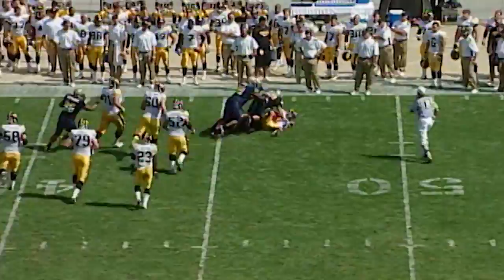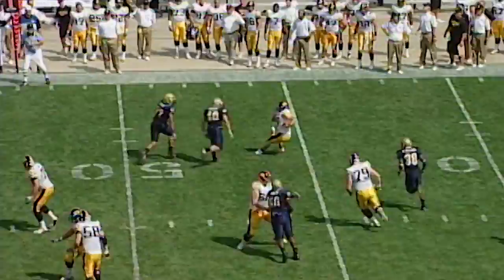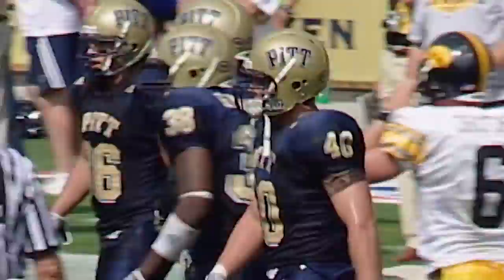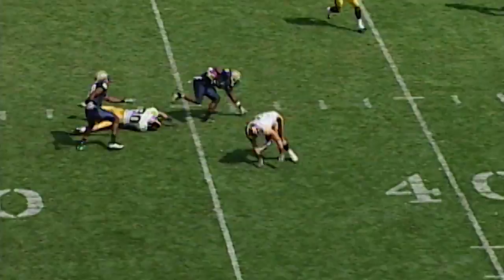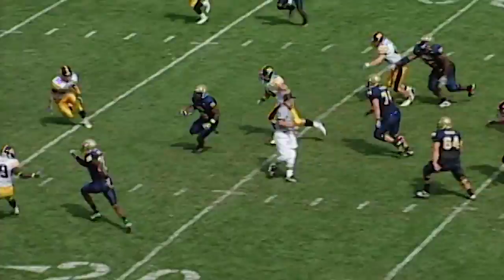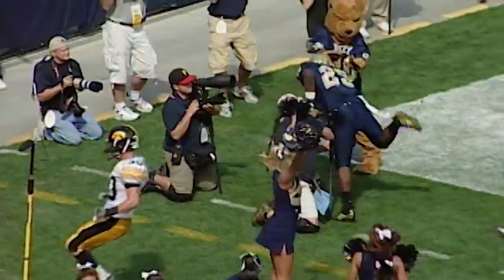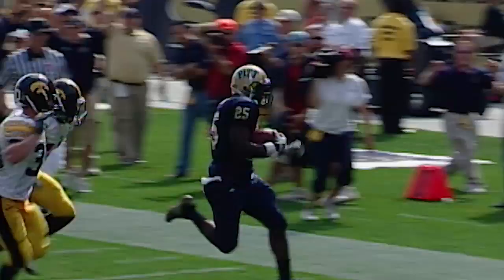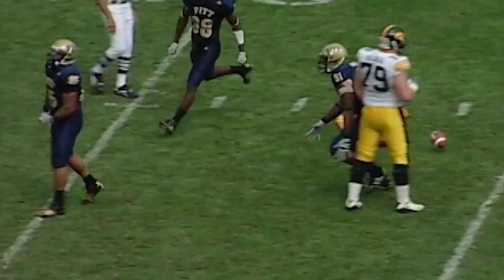Pitt vs Iowa 2008 | TBT | PittLiveWire